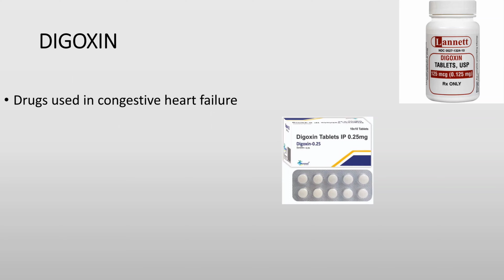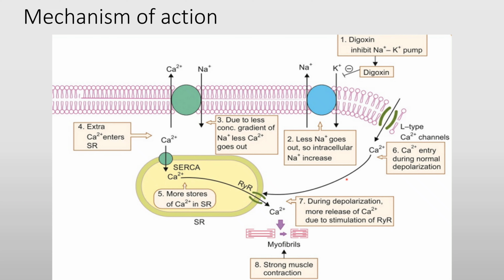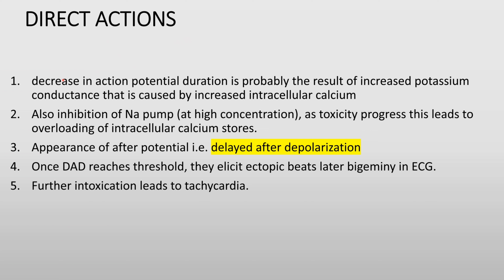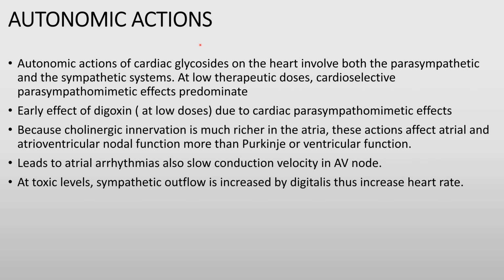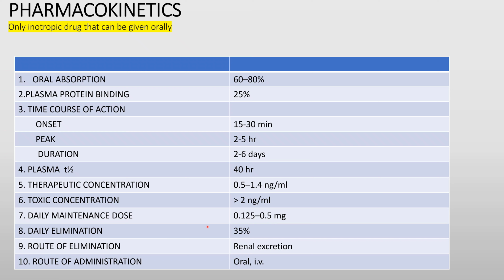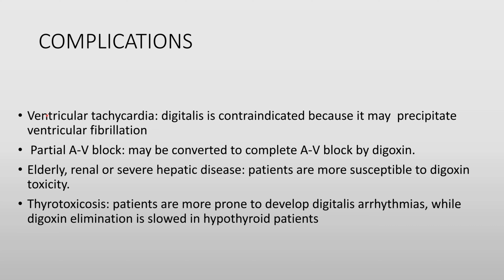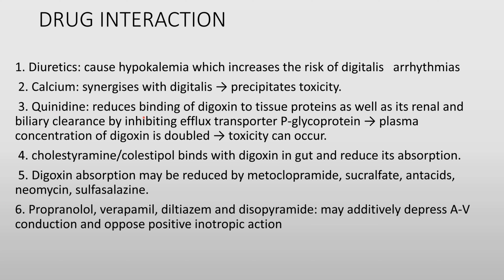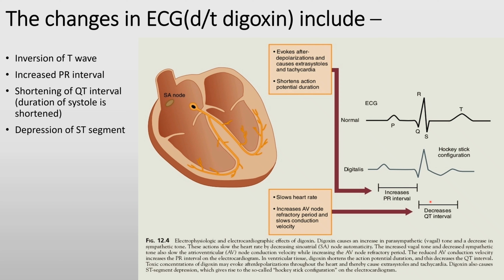DIGOXIN | THERAPY OF CARDIAC FAILURE | CVS PHARMACOLOGY